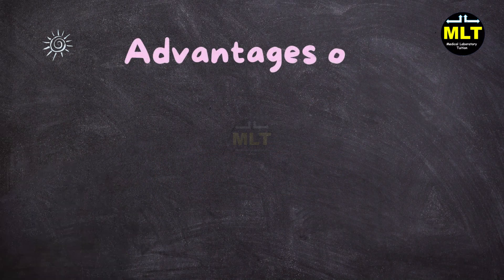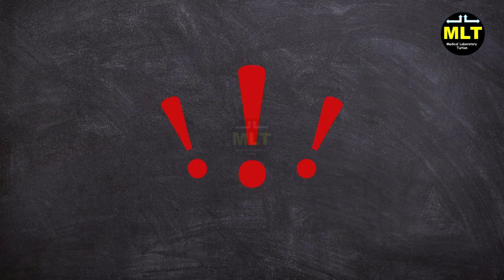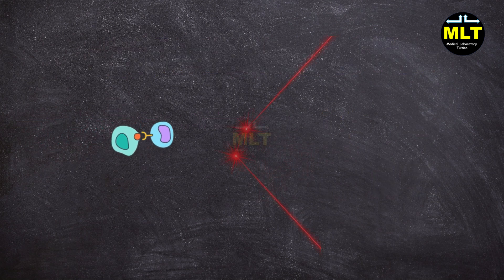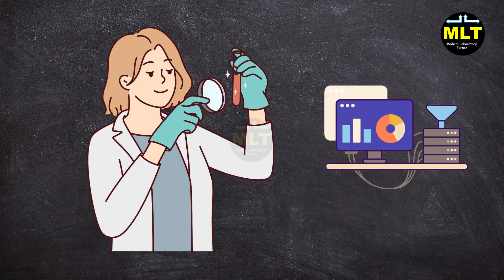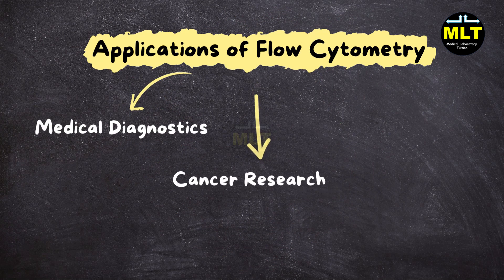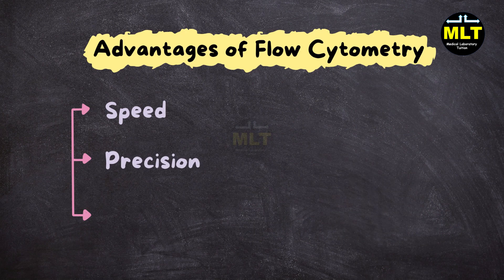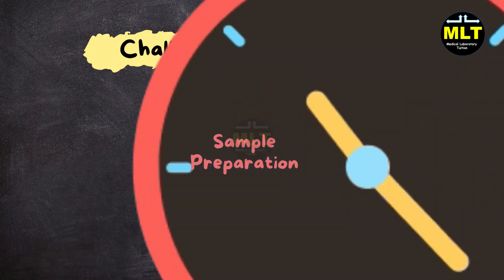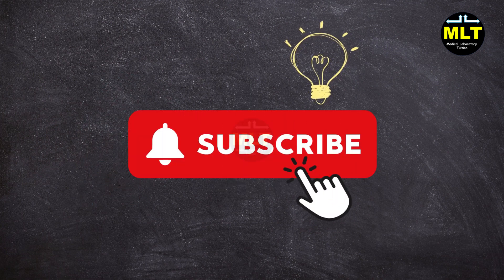Flow Cytometry Explained: How This Advanced Technique Saves Lives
Description:
Explore the fascinating world of flow cytometry in this in-depth video, designed specifically for medical lab professionals, students, and anyone curious about cutting-edge diagnostic techniques. Discover how flow cytometry works, its critical applications in diagnosing and monitoring diseases, and the powerful role it plays in saving lives. Whether you’re looking to understand the basics or dive into advanced applications, this video covers it all.

*Timestamp:*
[00:00] Introduction
[00:53] Topics
[02:10] What is Flow Cytometry?
[02:48] How Flow Cytometry Works
[04:10] Key Applications of Flow Cytometry
[05:12] Advantages of Flow Cytometry
[05:52] Challenges and Limitations
[06:23] Future of Flow Cytometry
[06:41] Quiz Question
[07:05] Closing

laboratory tuition
tusion medical